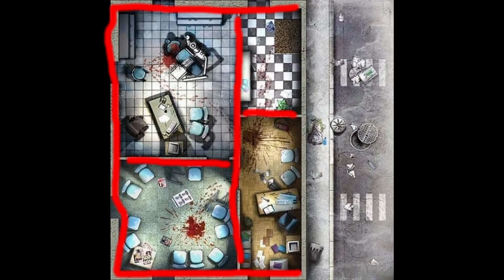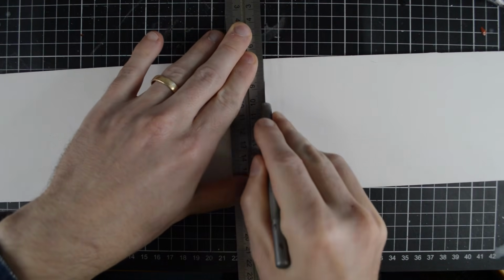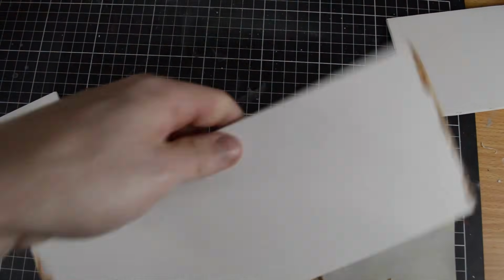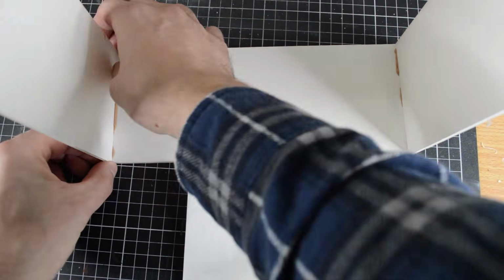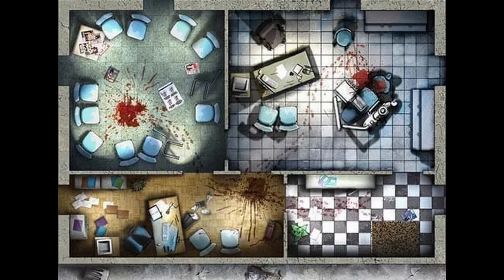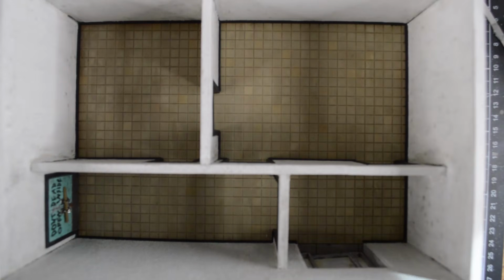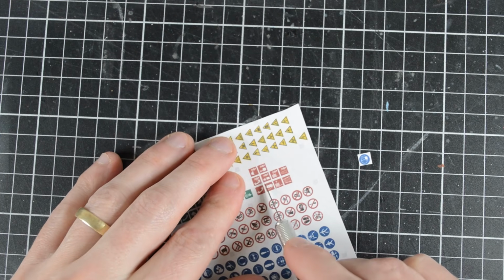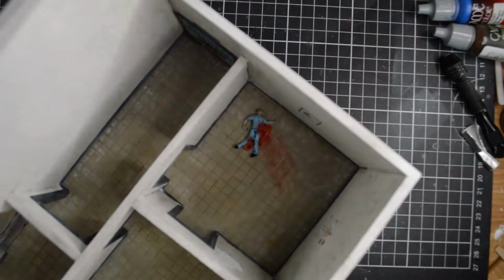Zombicide Build Part 4.a: Medical Center Tile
I am building 4 more 3d tiles for my Zombicide board game and in this video I show you how I  built a medical center tile.